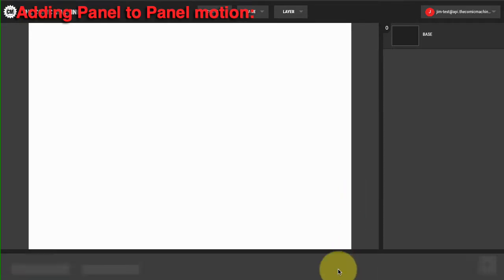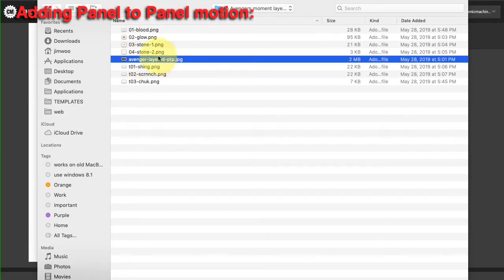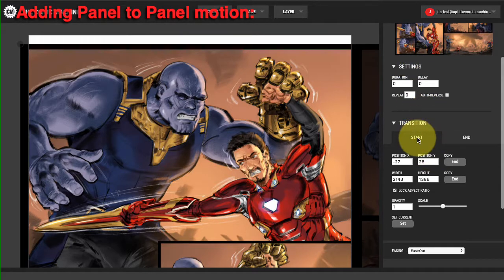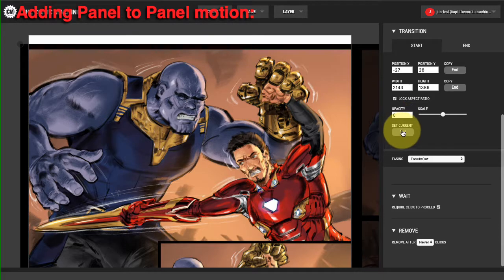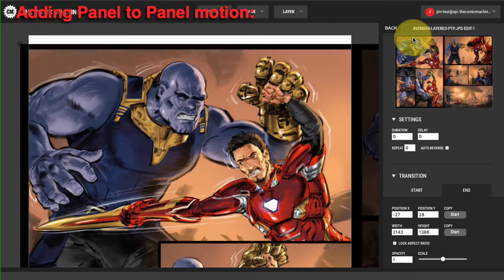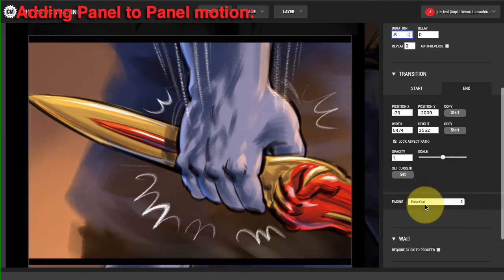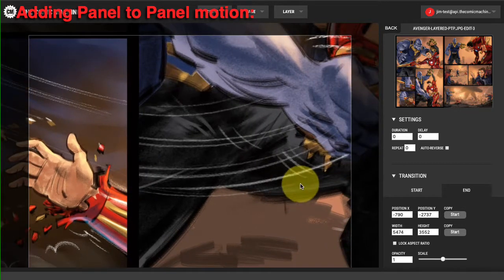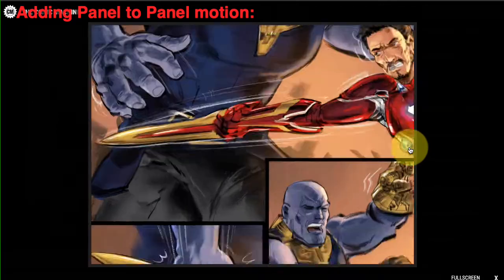Layered Panel to Panel: Part 3- adding PTP interactivity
Using The Comic Machine online software, you can create a layered panel-to-panel digital comic and publish it online.
Here's the step by step instructions on how to use The Comic Machine's "Motion Editor" and the "Text Engine" you can create a rich media reading experience easily and for Free!!